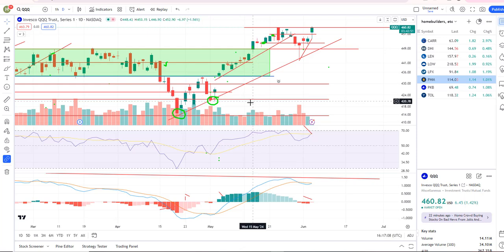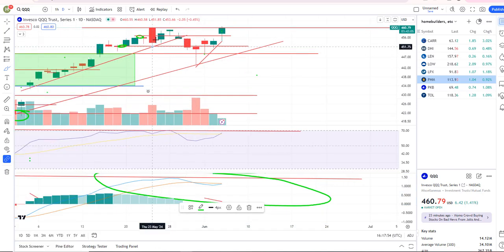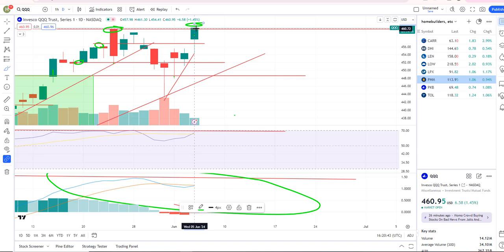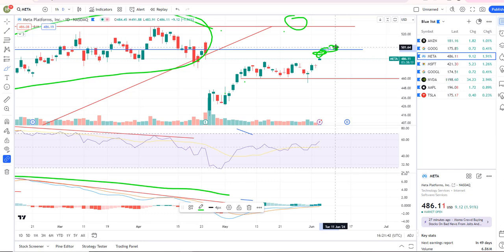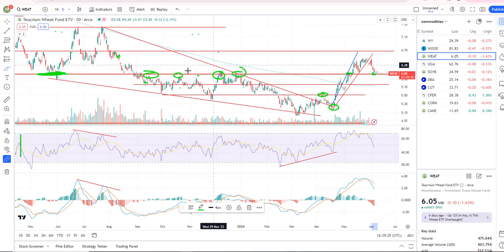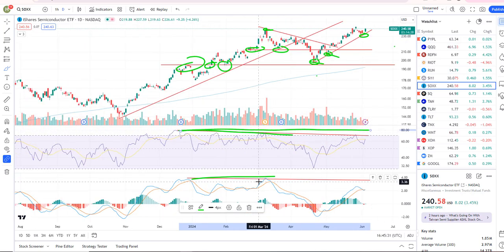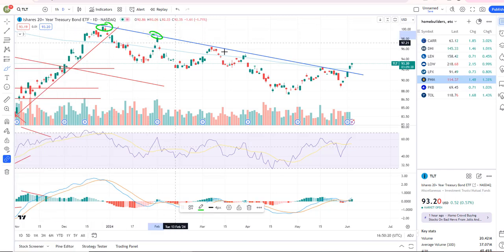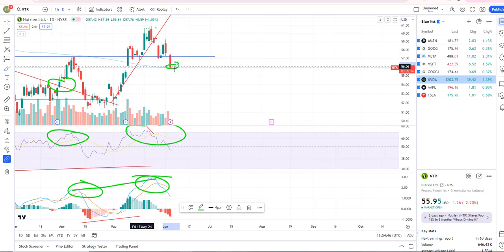Stock market technical analysis 6-5-24. Trade setups and stock ideas.